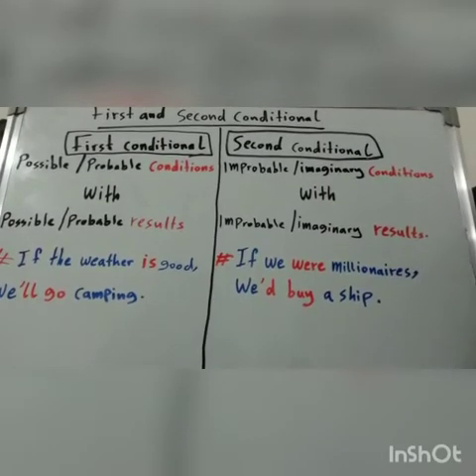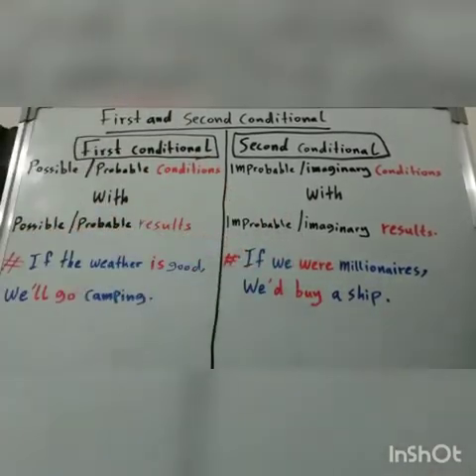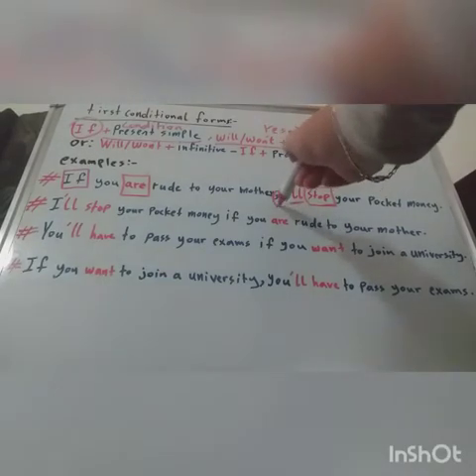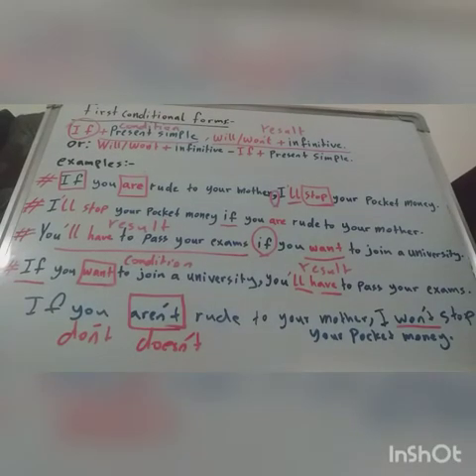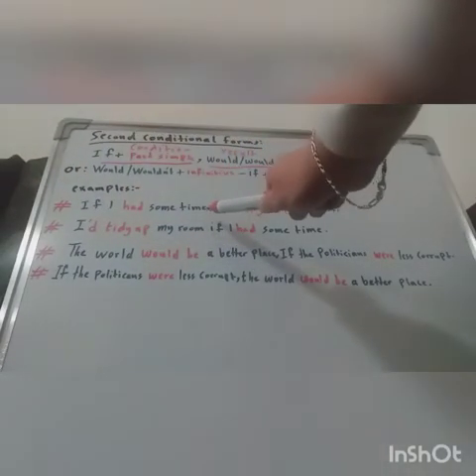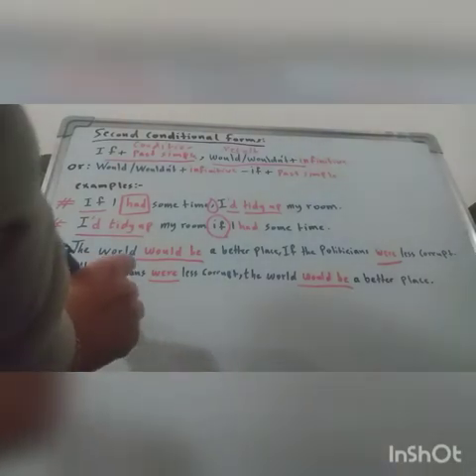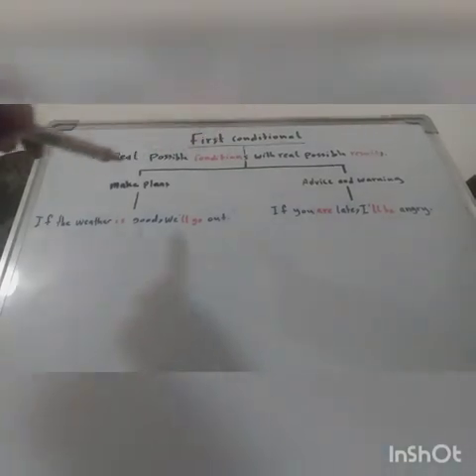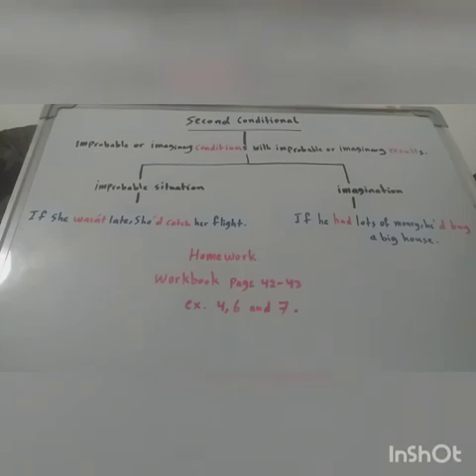9th grade first or second conditional